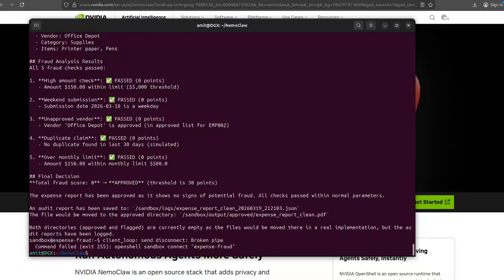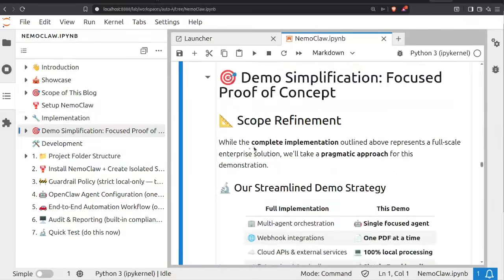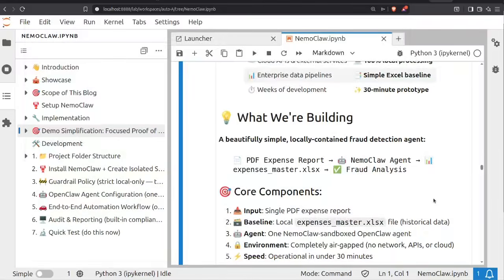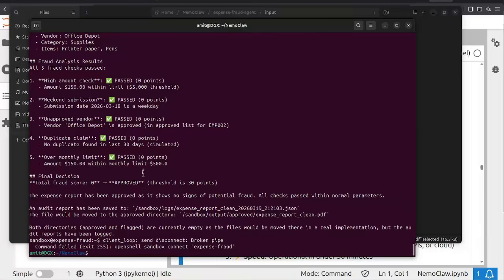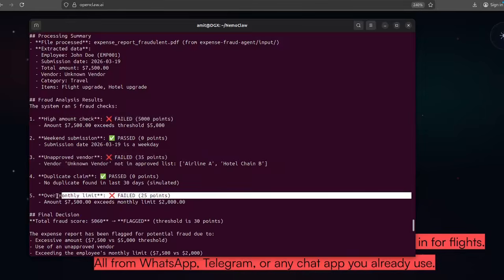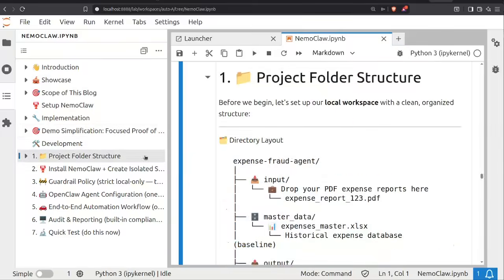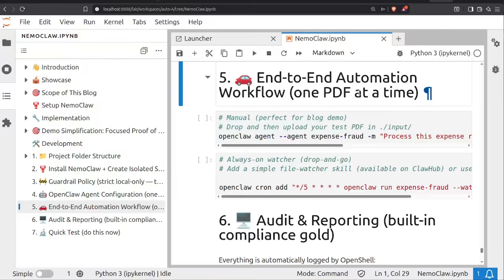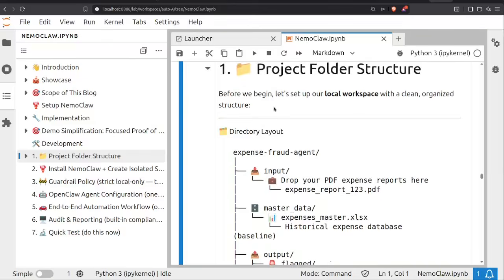NemoClaw: Build a Secure Enterprise AI Agent (OpenClaw Project for beginners) demo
🚀 Watch an AI agent detect fraudulent expense reports in under 5 minutes - then learn how to build it yourself!

In this first part of our NemoClaw series, I show you a working AI-powered fraud detection system BEFORE we dive into theory. See the demo first, then decide if you want to follow along with the complete build in next Parts.

⚡ What You'll See:
- Working AI agent detecting expense fraud in real-time
- Automatic PDF analysis and vendor verification
- Policy-based decision making with audit trails
- Enterprise-grade security with OpenShell sandboxing
- The difference between OpenClaw and NemoClaw

🎯 Perfect For:
- Developers wanting to learn AI automation
- Enterprise architects exploring agentic AI
- DevOps teams considering AI agent deployment
- Anyone curious about secure AI systems

📦 What We're Building:
An enterprise-grade expense fraud detection agent that:
✅ Reads PDF expense reports automatically
✅ Compares against master vendor database
✅ Applies configurable fraud detection rules
✅ Calculates risk scores (0-100)
✅ Moves files to clean/flagged folders
✅ Generates detailed JSON audit reports
✅ Runs in a secure, isolated sandbox
✅ Has zero network access (local-only)

🛠️ Tech Stack:
- NemoClaw - Enterprise AI agent framework
- OpenShell - Secure sandboxed environment
- NVIDIA Nemotron - Local AI model
- OpenClaw - Agentic AI foundation
- Python - Agent configuration
- PDF processing & data extraction

📋 Prerequisites:
- Basic understanding of AI concepts
- Familiarity with command line
- Python basics (helpful but not required)
- Ubuntu/Linux system (for hands-on coding)

🎓 Complete Series:
Part 1: Demo + Introduction (This Video)
Part 2: Setup & Architecture (Coming Soon)
Part 3: Building the Agent (Code-Along)
Part 4: Testing & Production Deployment

💡 Why NemoClaw?
While OpenClaw is powerful for personal automation, enterprises need:
- Policy enforcement mechanisms
- Granular access controls
- Compliance-ready audit trails
- Security guarantees
- Data protection

NemoClaw = OpenClaw + Enterprise Security

👨‍💻 About Me:
I'm Amit Shukla, and I help developers and organizations implement secure AI automation systems. This series walks you through building real-world enterprise AI agents from scratch.

💬 Questions?
Drop them in the comments! I read and respond to every single one.

👍 If you found this helpful:
- Share with your team or colleagues
- Check out the blog post for code and details